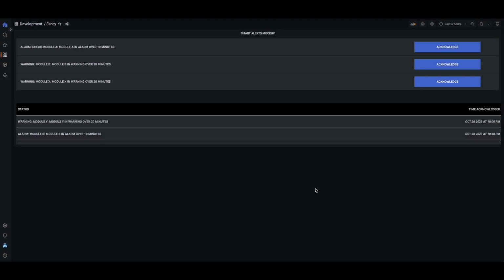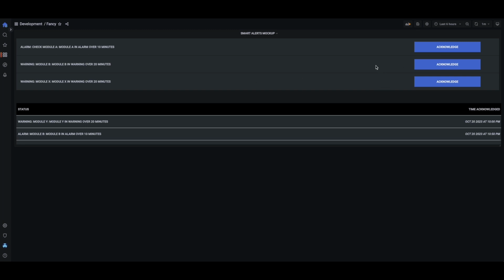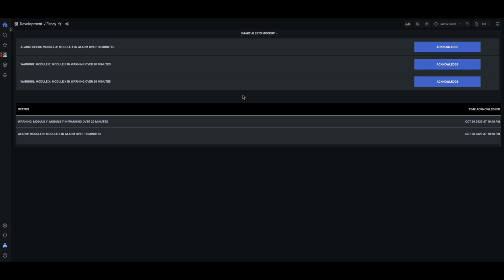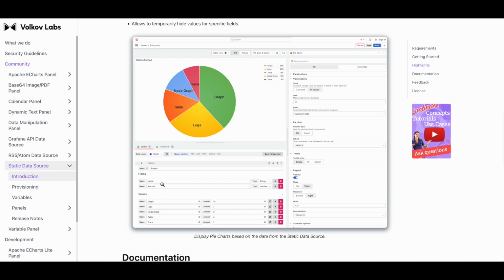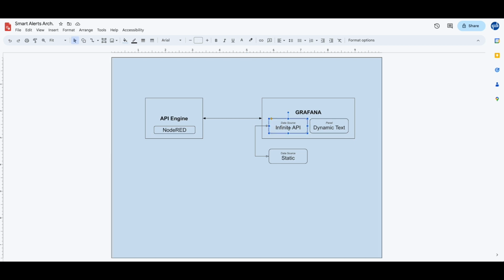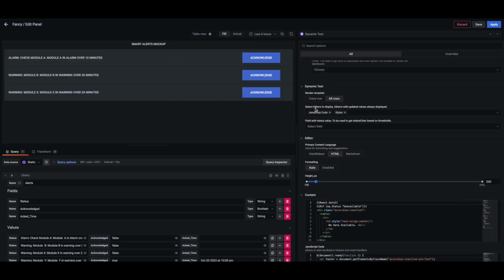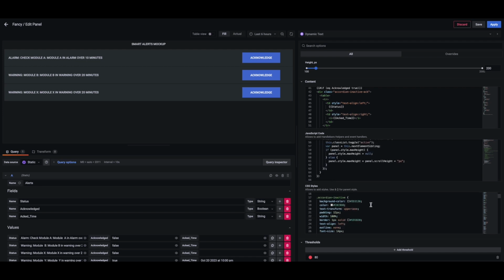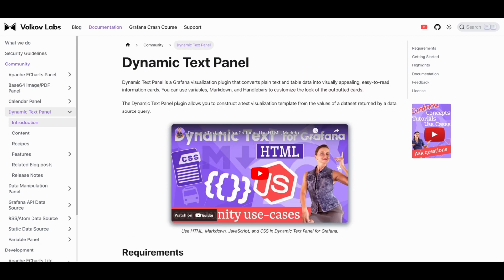Prescient: Notification System in Grafana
This tutorial will guide you through how to build a simple notification system in Grafana.

➤ Related Links ➤
Static Data Source: